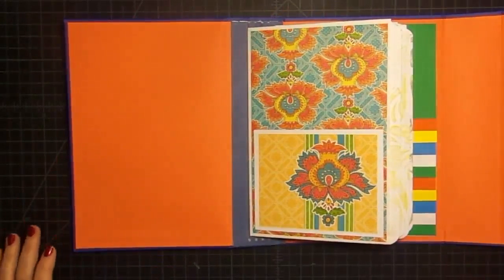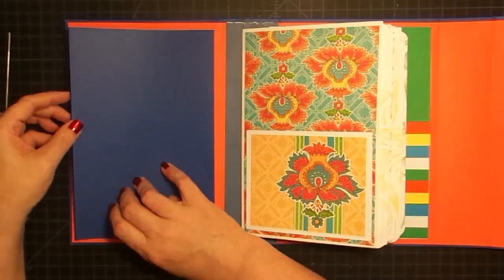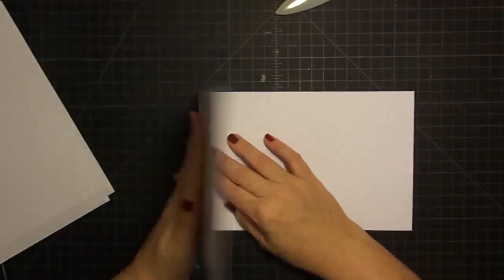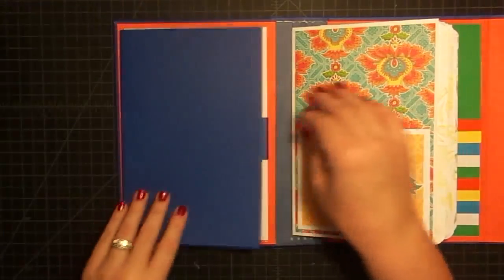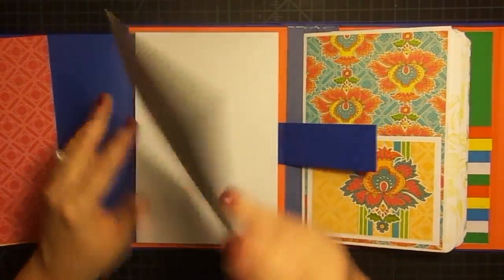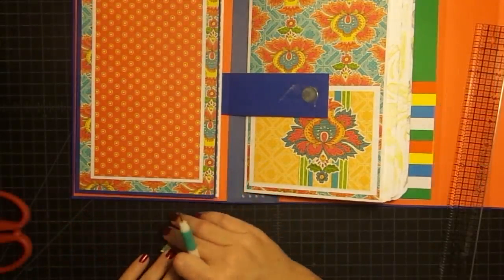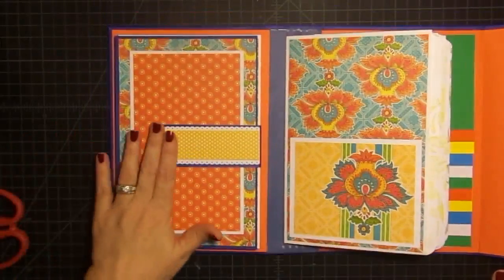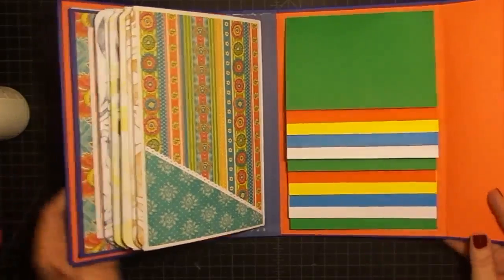Envelope Mini Album Part 8 of 11 {accordian insert}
This is part eight of the envelope mini.  This uses the card sketch book.  All Patrons will be entered into the drawing to win it.

Purchase Stamps